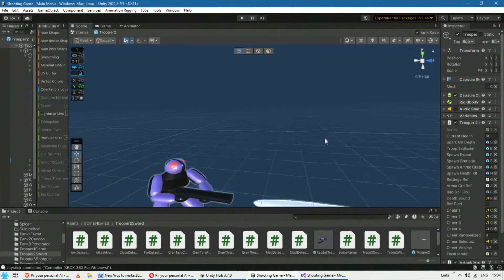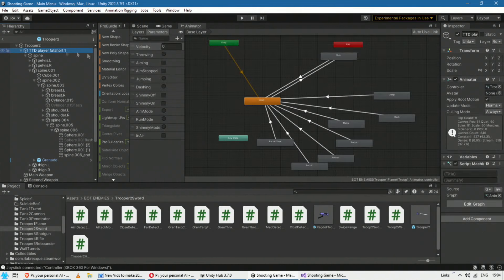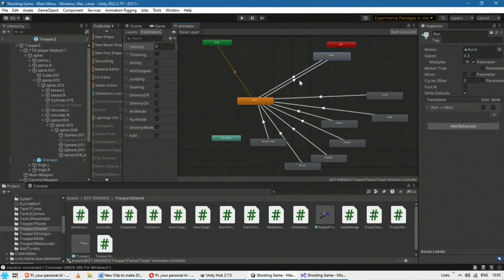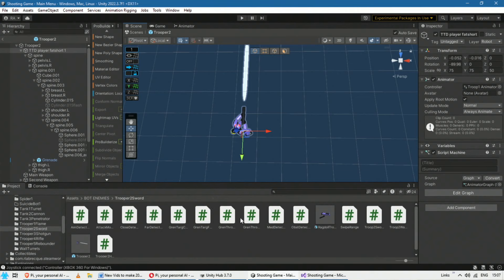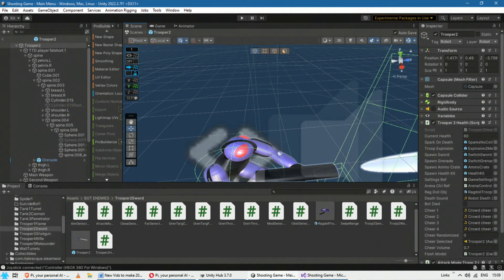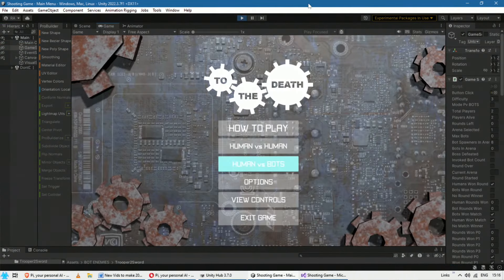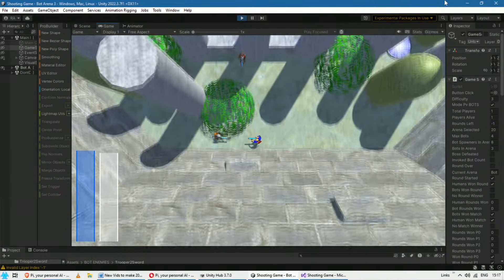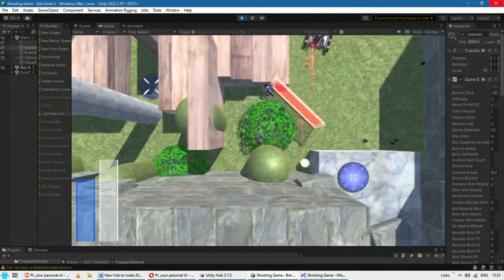Rob Ager on the SENTIENT A.I. delusion (a game dev perspective) Collative Learning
Does increasing complexity make A.I. programs more conscious? By Rob Ager.